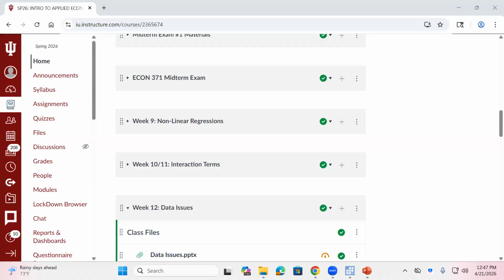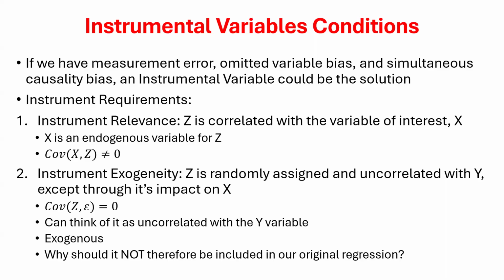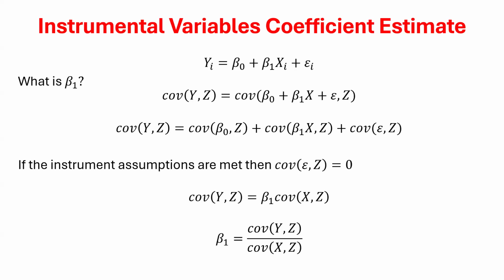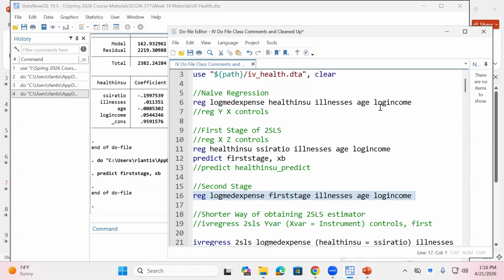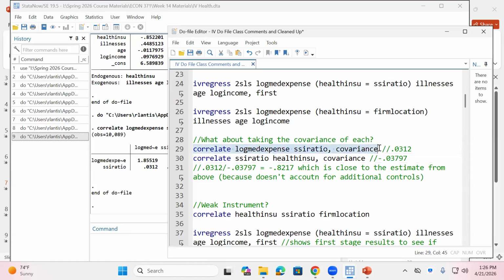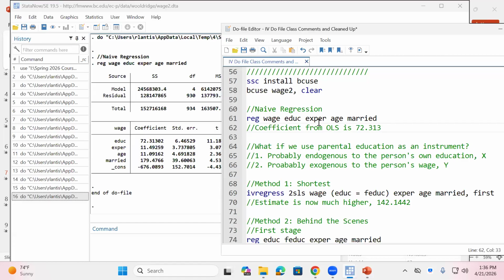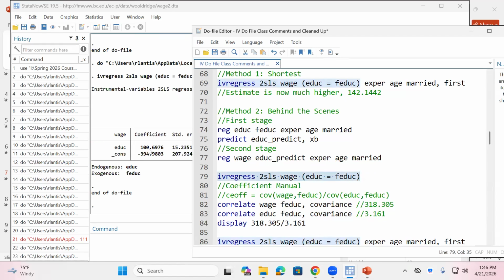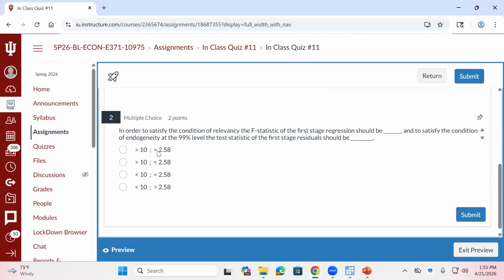ECON E371 Class Recording 4/21